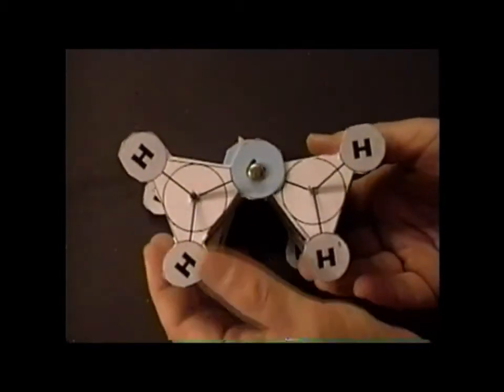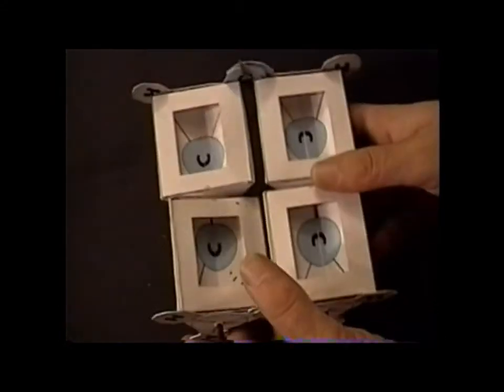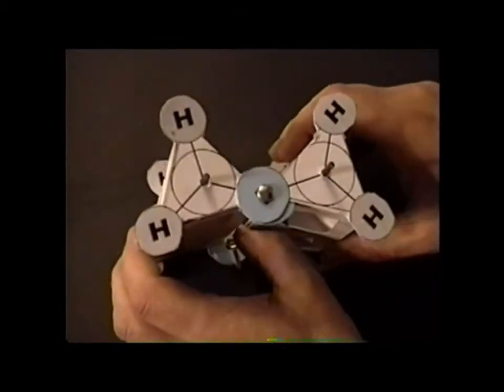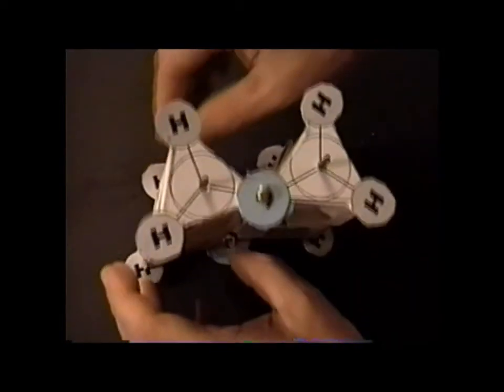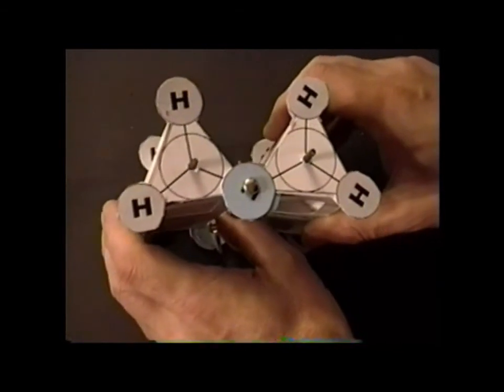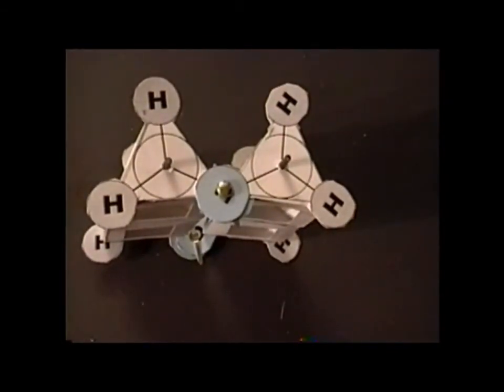Symmetry: episode 112, part 2 (Newman projection)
"10,000 Chairs when all you need is a boat"- A new style of model is developed to demonstrate the symmetry operations of ethanes, as well as to demonstrate the boat and chair forms of cyclohexane.